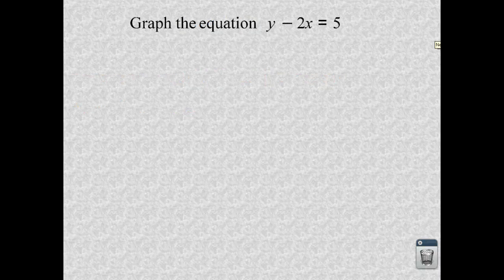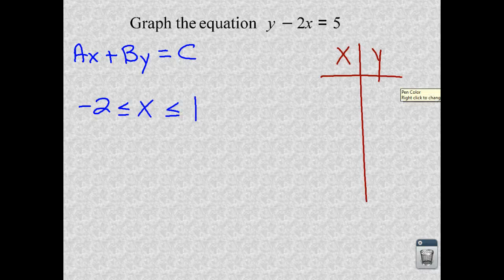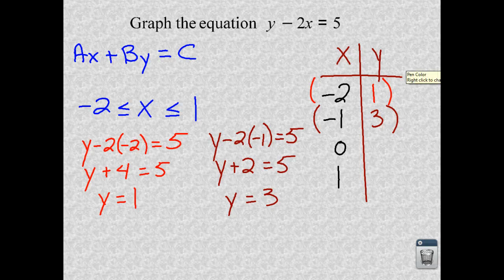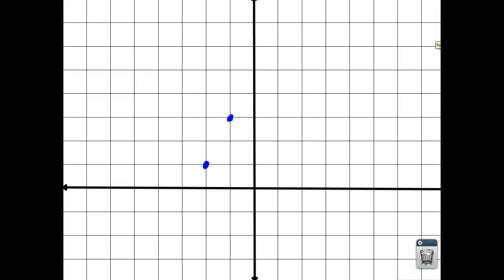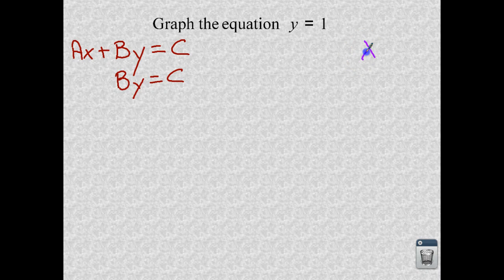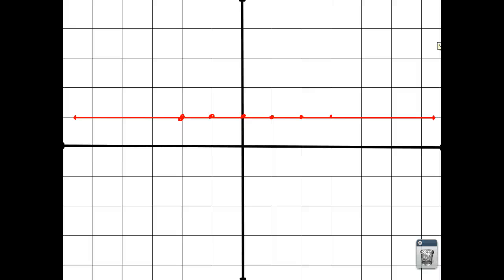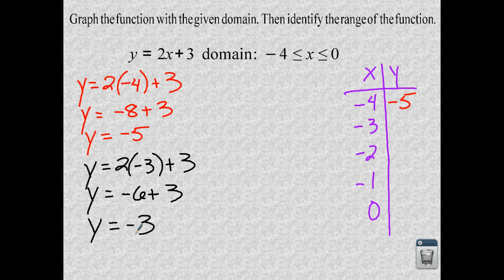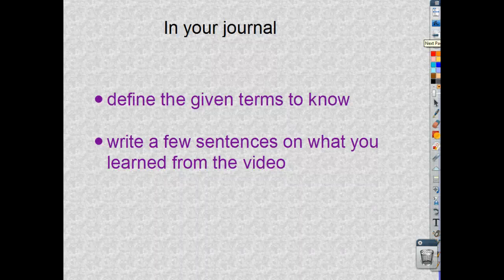CCSS F.IF.7.a - video 1 - Graphing Linear Equations